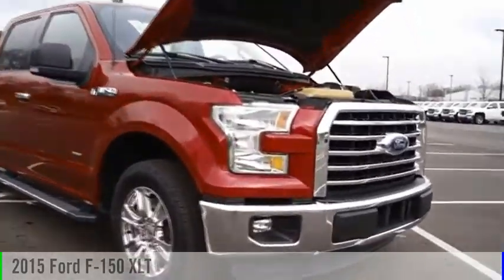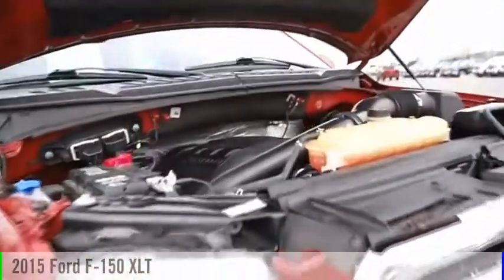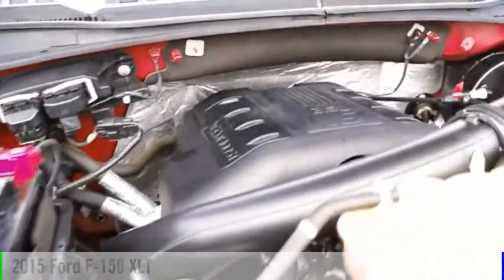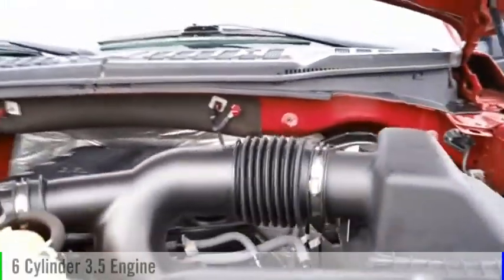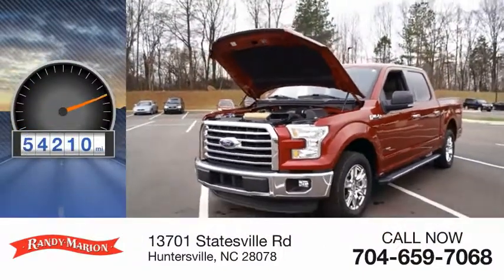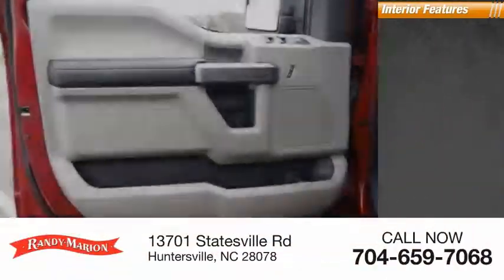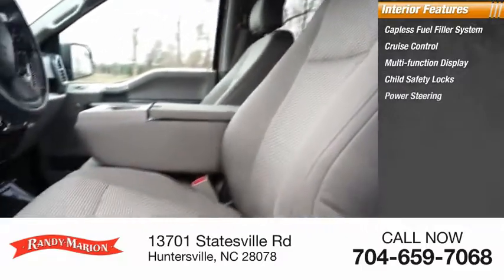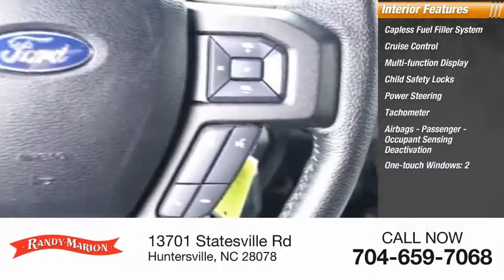2015 Ford F-150 Huntersville NC GM9297A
2015 Ford F-150 XLT